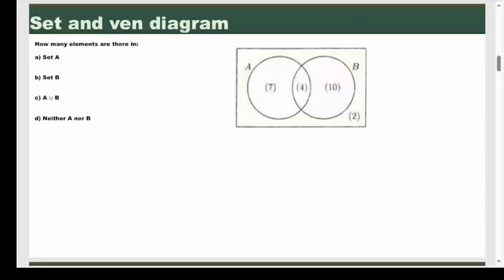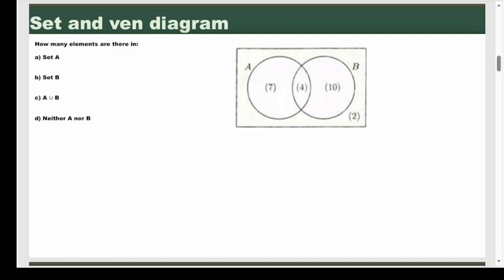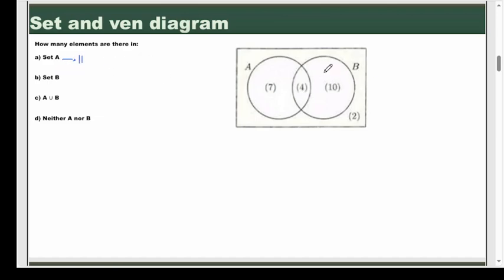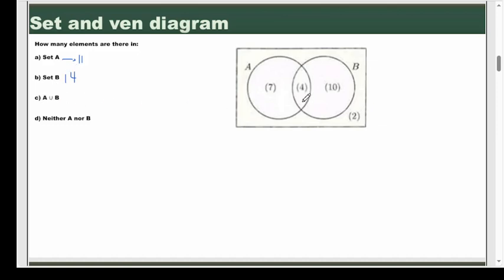Set and ven diagram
international school
How to study math effectively
zero to hero
IB school
The beauty of mathematics
Master math
Math for brain health
Math for critical thinking
How to think like a mathematician
Math focus and concentration
Building logical reasoning
solve math problems
Math solutions
Symmetry in the universe
# diagram
Set and ven